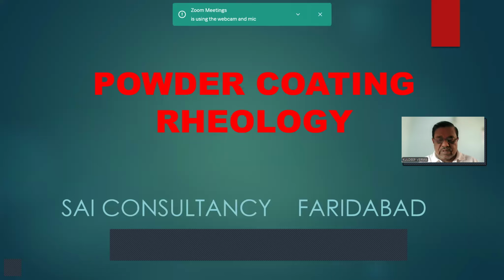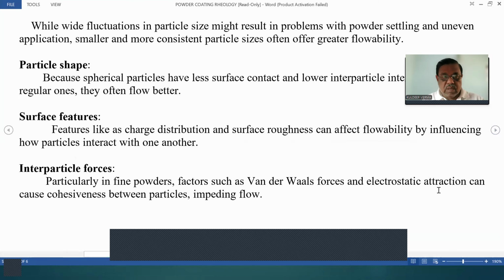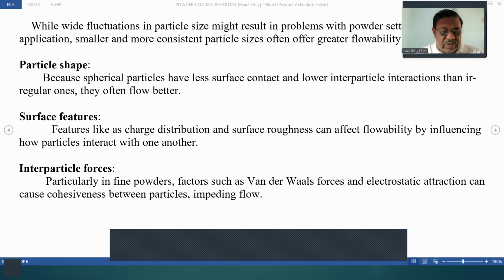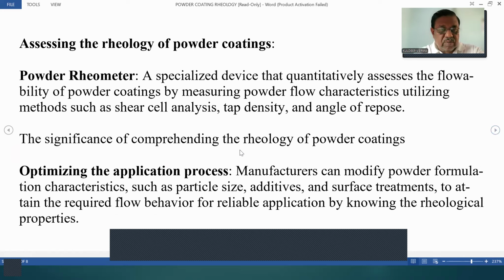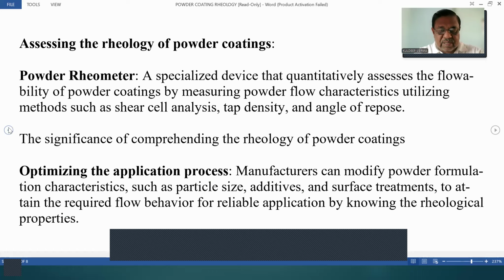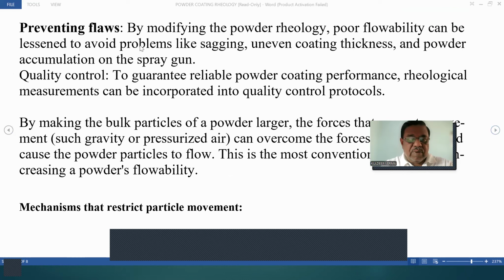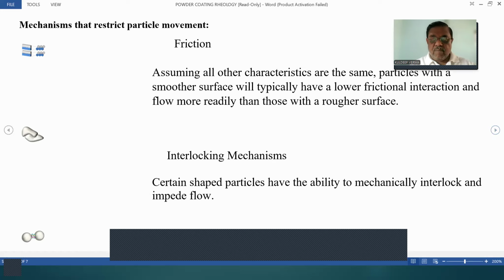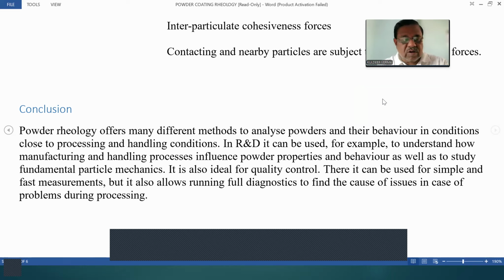RHEOLOGY OF POWDER COATING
This topic is for powder coating flow, smooth application through electrostatic gun.